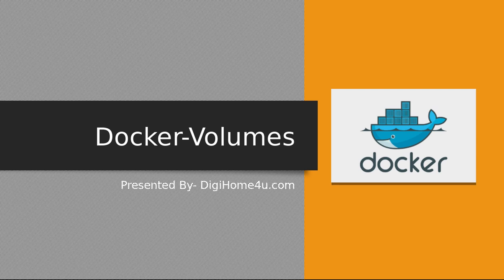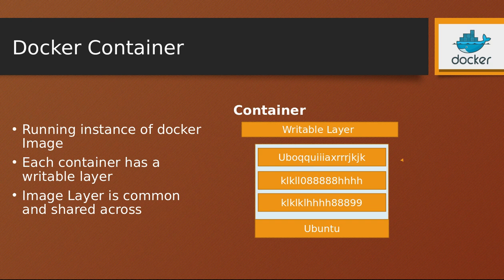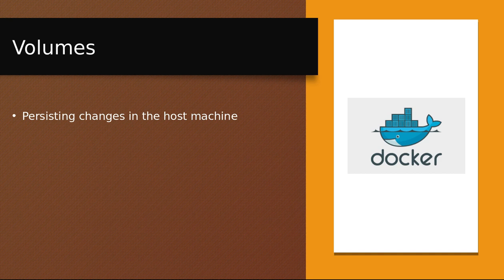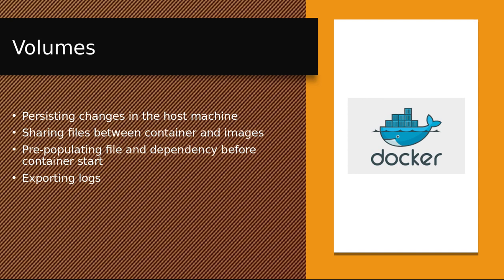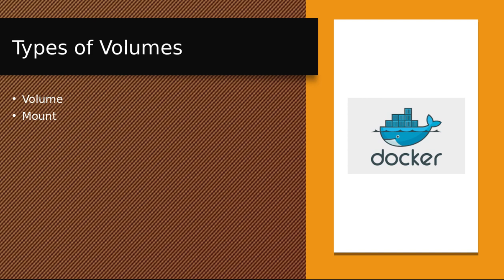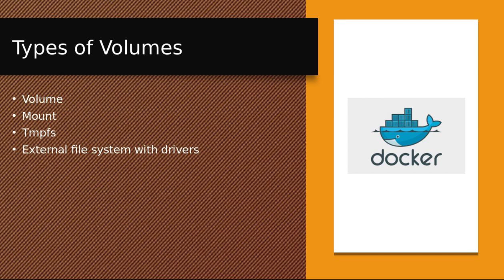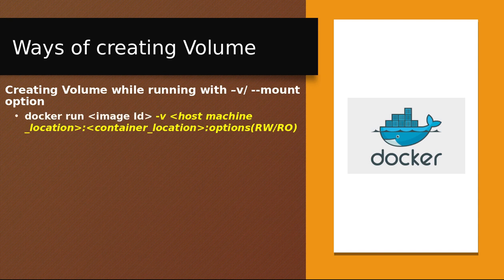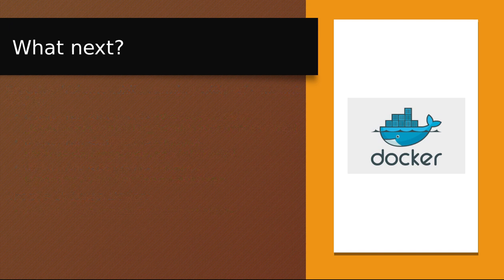docker volume tutorial | docker volume mount | docker volume with examples| volume vs bind mount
What is Docker Volume | How to create Volumes | What is Bind Mount | Docker Storage How to create docker volume in specific path

docker volume vs bind mount - How to restore docker volume from backup · How to migrate docker volume from one machine to another · docker volume ls · how to list down docker volumes

 beginners free online courses how to run docker containers how to share a folder in docker container how to use docker learn docker
How to mount a Docker volume to my host OS (macOS)
 Docker Tutorial How to take backup for docker volume How to restore docker volume from backup How to migrate docker volume from one machine to another
What is Docker Volume | How to create Volumes | What is Bind Mount | Docker Storage